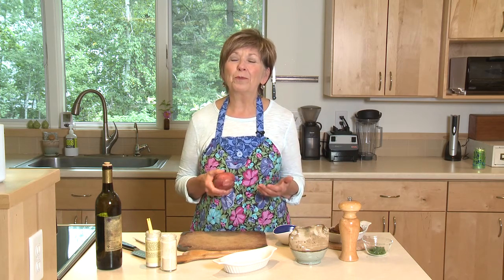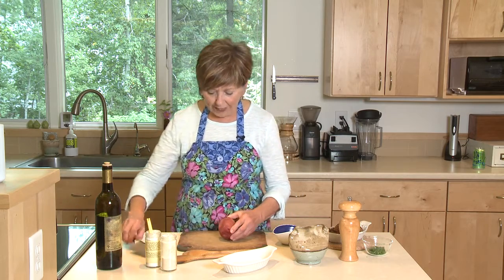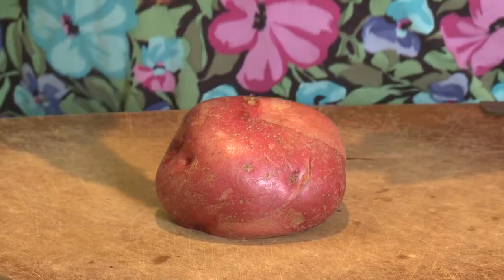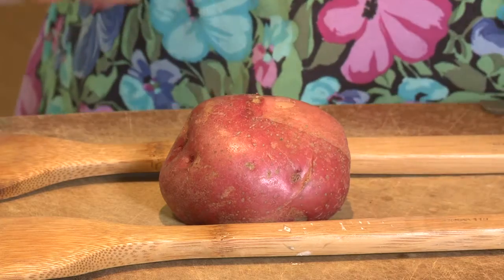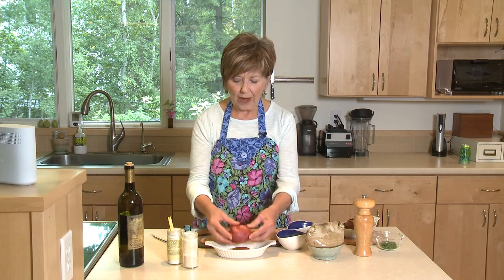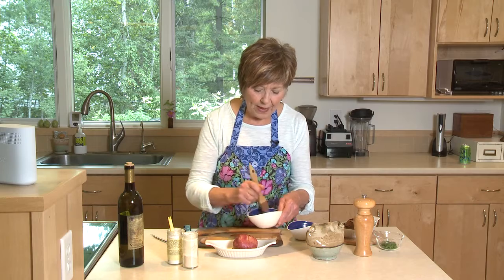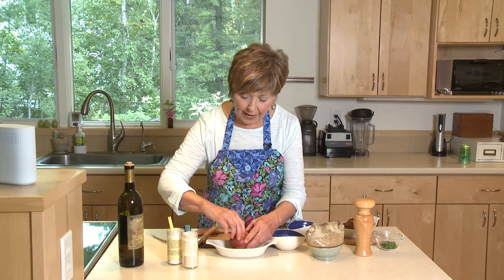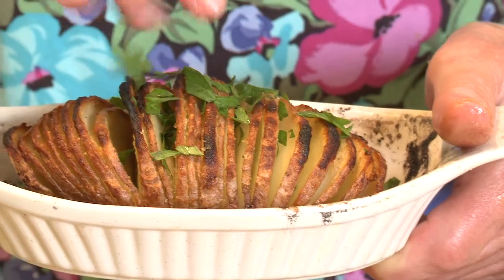Good Food, Good Life, 365 - Hasselback Potatoes